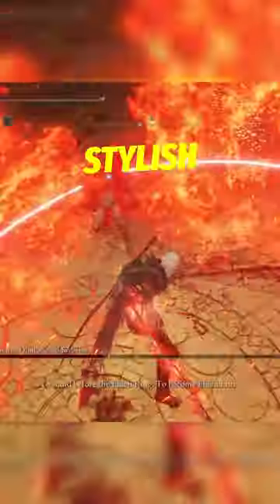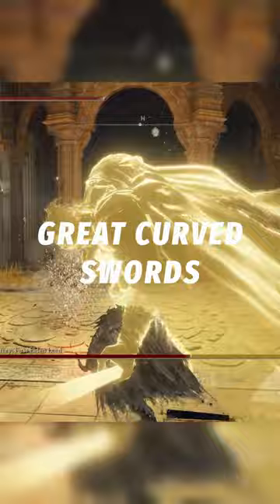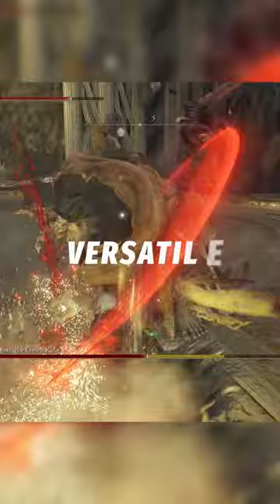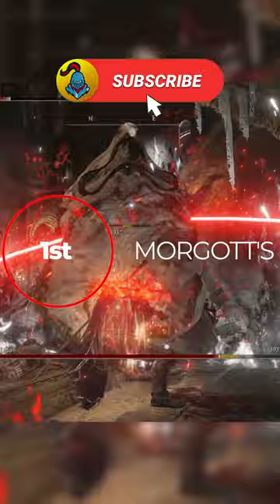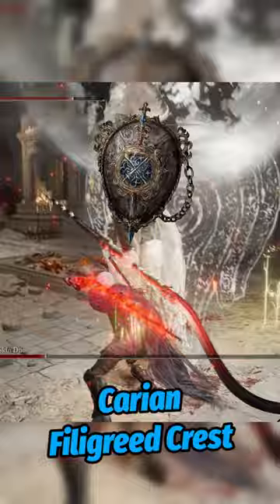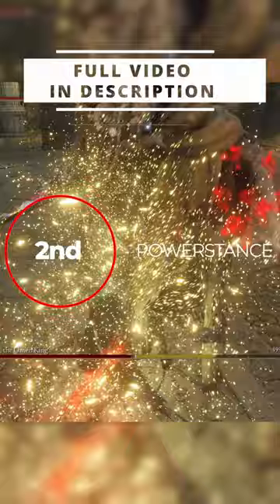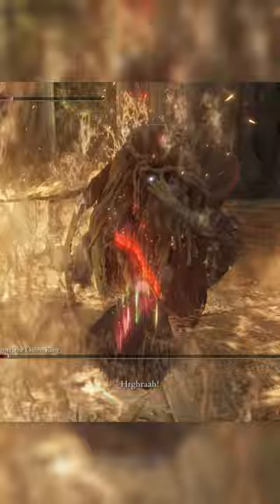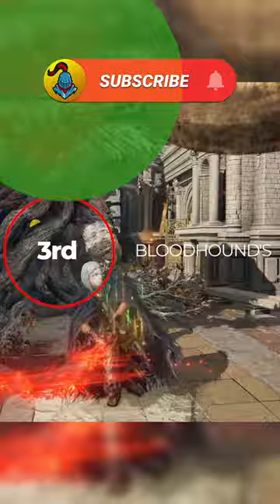MOST POWERFUL Strength, Dex & Arcane Build! Elden Ring 1.09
This Elden Ring video titled "Elden Ring Best Strength, Dex and Arcane Build! Patch 1.09" showcases the optimal build for Best Strength, Dex and Arcane Build in the game. The video covers patch 1.09, indicating that the information is up-to-date and relevant for players. With a focus on Strength, Dex and Arcane, viewers can expect keywords like Bleed, Arcane, Cursed-Blood Slice, and bloodflame blade to be featured prominently in the video. The term "build" suggests that the video will provide a detailed guide on how to create a character specifically designed to be the Best Strength, Dex and Arcane build. Overall, the video promises to offer valuable insights for Elden Ring players seeking to master Strength, Dex and Arcane builds in the game's latest patch.